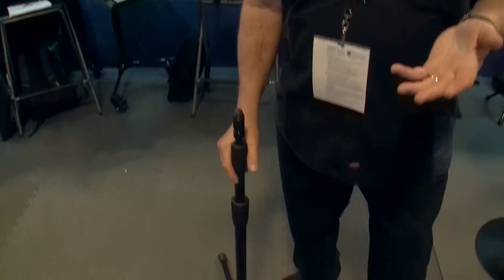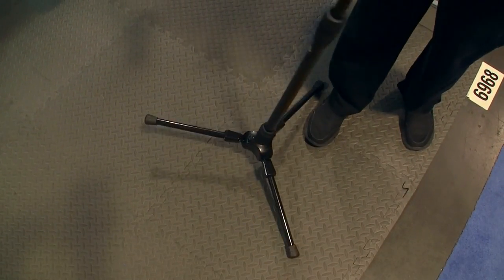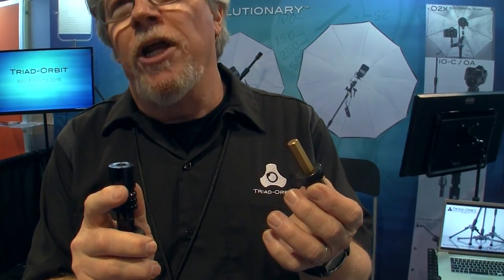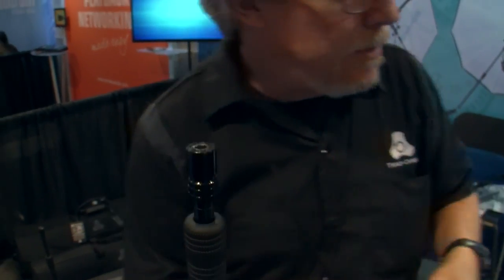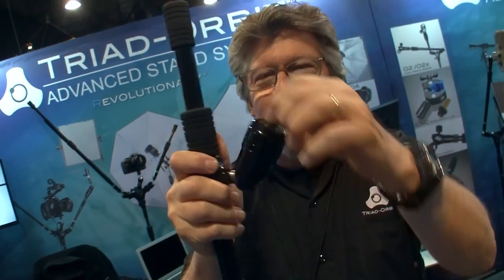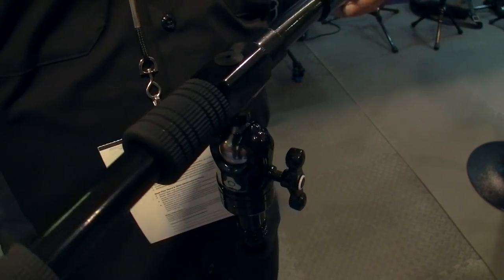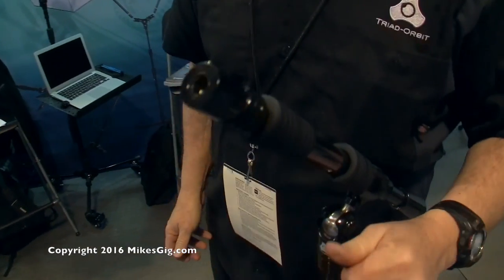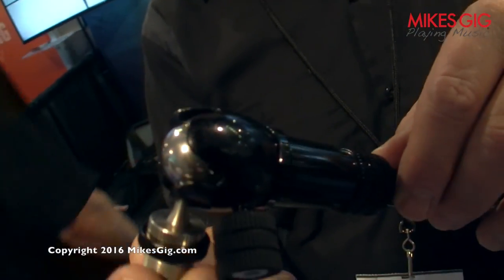Studio Microphone Stands by Triad-Orbit at NAMM 2016 | MikesGigTV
Marty Harrison gives us the overview of these revolutionary mic stand systems from Triad-Orbit.

Where to buy

Canon HF-100, Sony ECM-CG50 microphone, WD-58 wide angle lens converter. Video edited with iMovie 10.0.6.